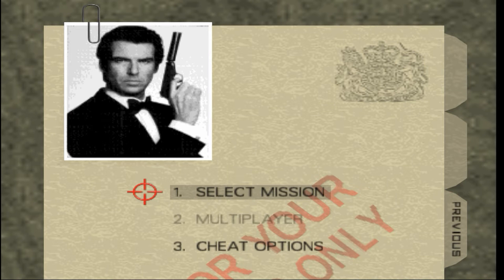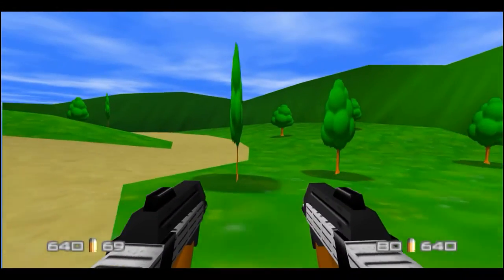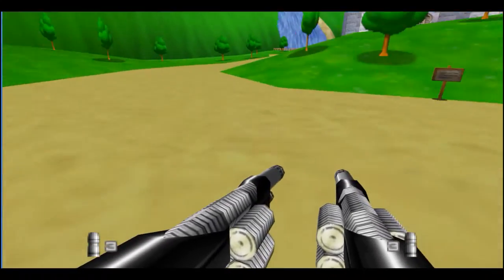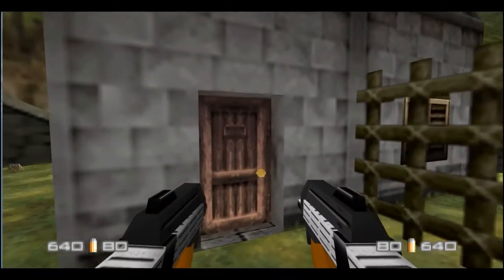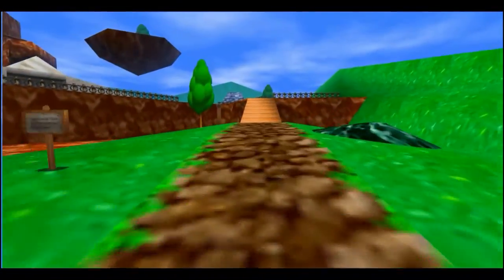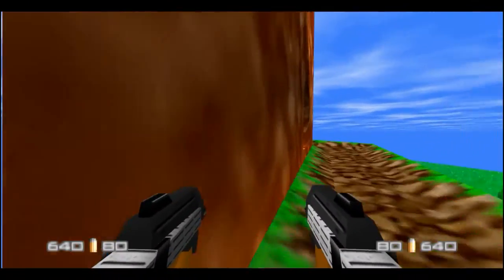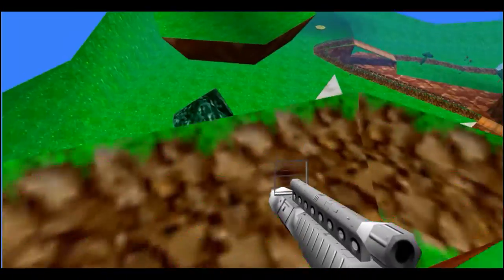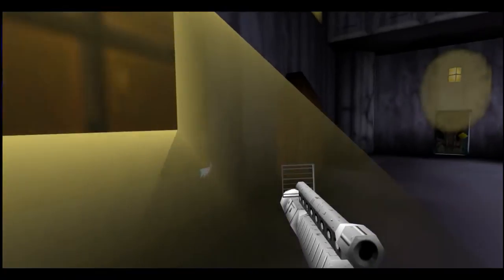Goldeneye With Mario!?! + Going Out of Bounds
In this video, I checkout a modded Goldeneye 64 ROM by Sogun that has different maps from various Nintendo 64 games. I also go out of the map boundaries of one of the Mario maps by mistake. All of the glitches ive stumbled upon are by mistake and either require in game cheats or a modded ROM.

Modded ROM provided by Sogun

Ryan Cullinane
Synthetic Pop With Drums
Attribution-NonComercial 3.0 International License